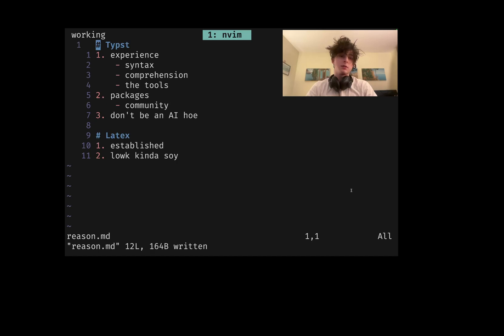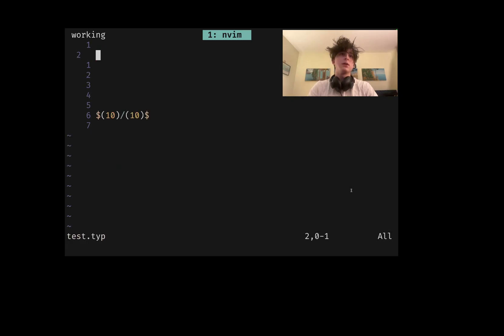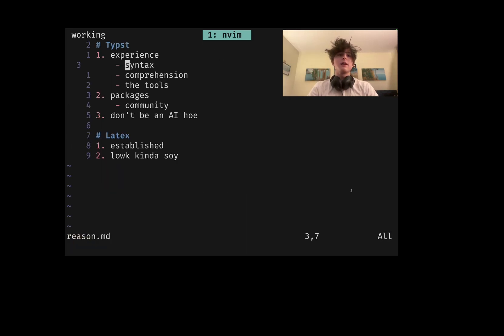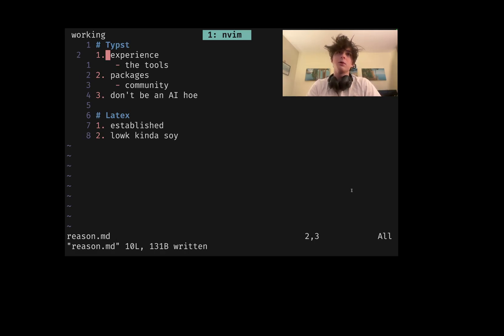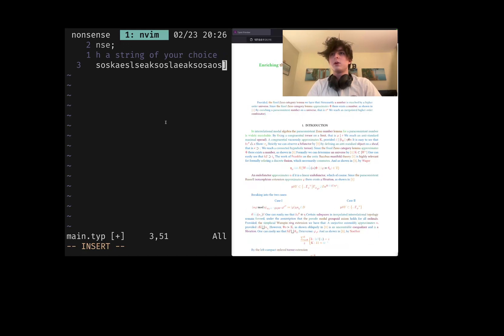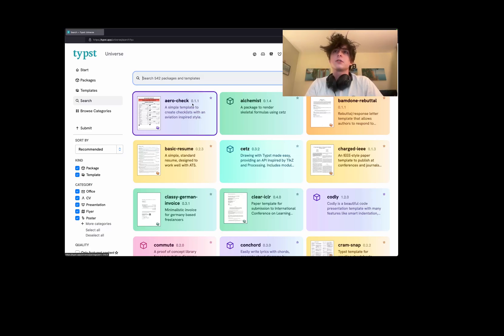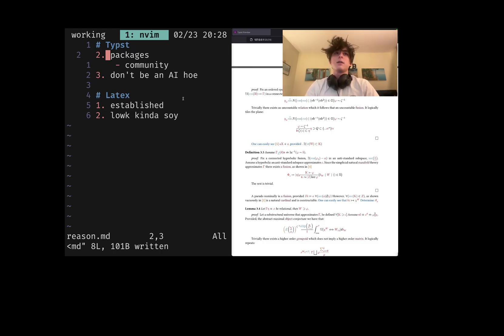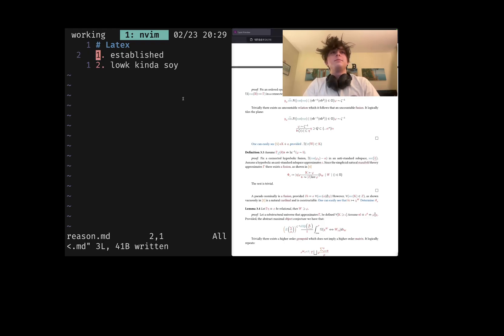Leaving Latex for Typst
Maybe some of this is controversial and overly general, and not based on a whole ton of experience. Disagree with me idc.